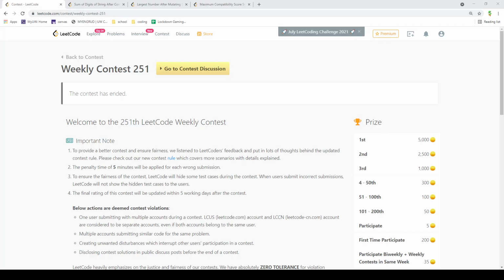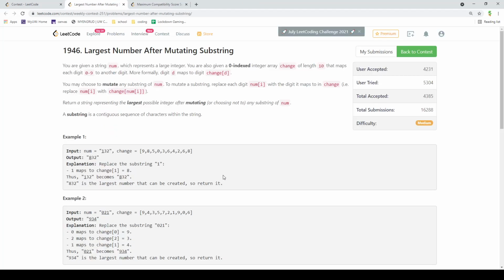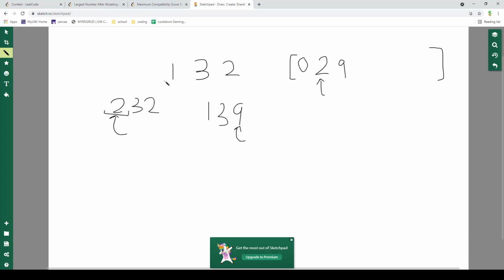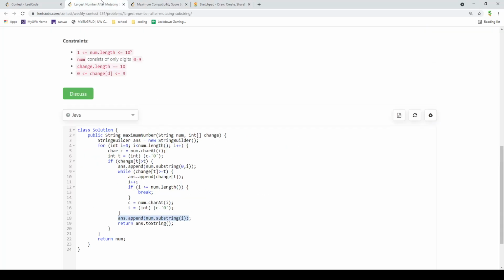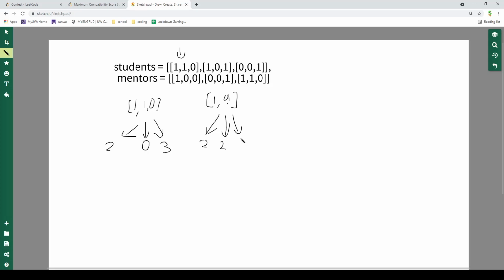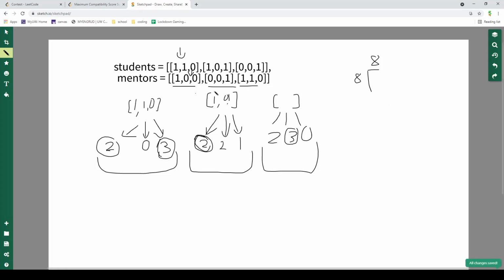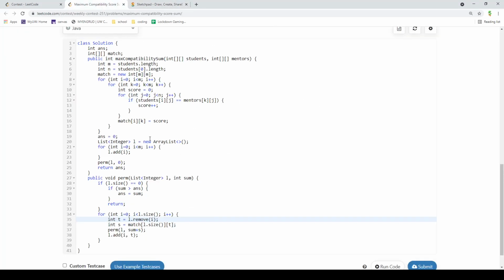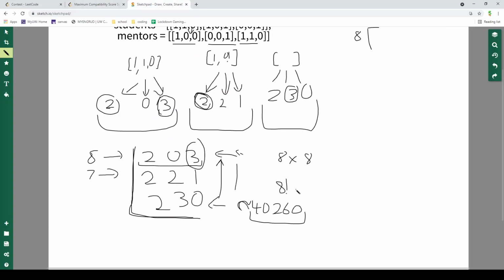Weekly 251 Leetcode Contest Problems 1-3 Solutions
Explanations of problems 1-3 in Leetcode contest weekly 251
Problem 1 (easy) : implement what the problem asks
Problem 2 (medium) : greedy, mutate as early as possible to get biggest increase
Problem 3 (medium) : brute force, check all permutations
Problem 4 is DFS but I decided to go walking outside with my family instead of working on the problem :P
Placement in contest: 1920 / 13663 Place

0:00 Problem 1 - Sum of Digits of String After Convert
2:14 Problem 2 - Largest Number After Mutating Substring
3:11 P2 Solution
6:01 P2 Implementation
7:44 Problem 3 - Maximum Compatibility Score Sum
8:38 P3 Solution
13:57 P3 Implementation